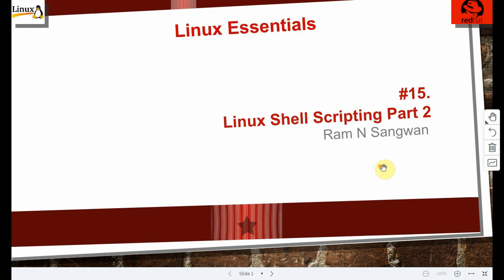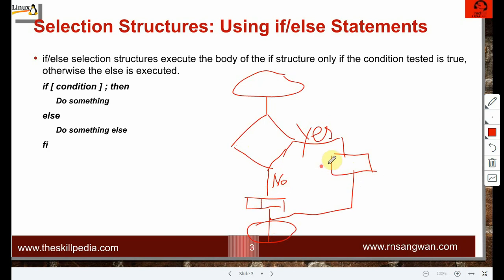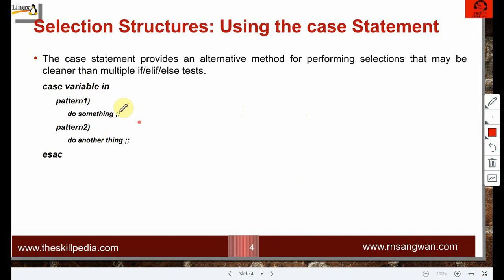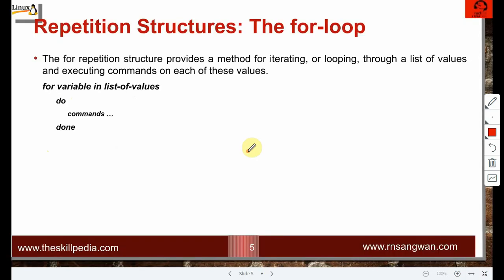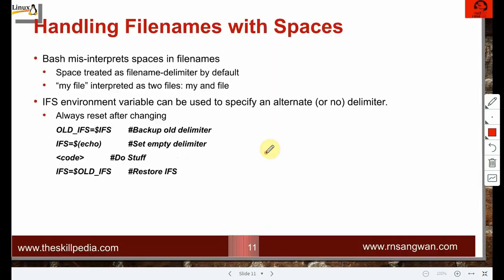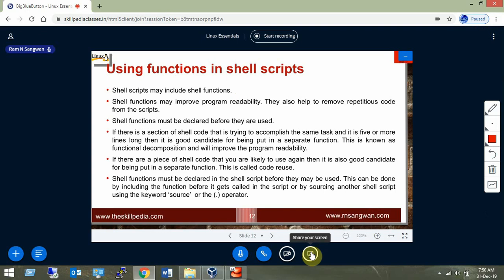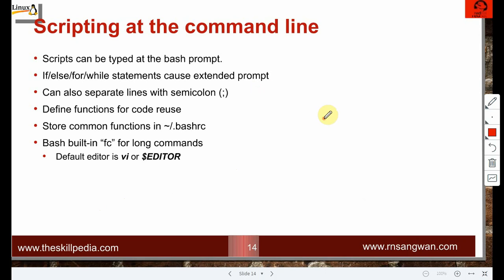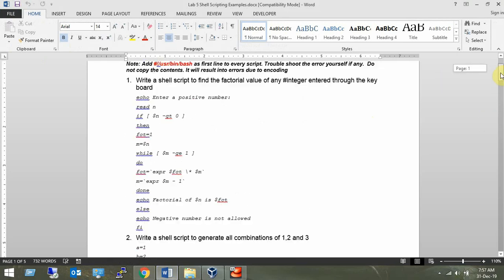Linux Shell Scripting | Linux Administration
Session covers advanced shell scripting in Linux